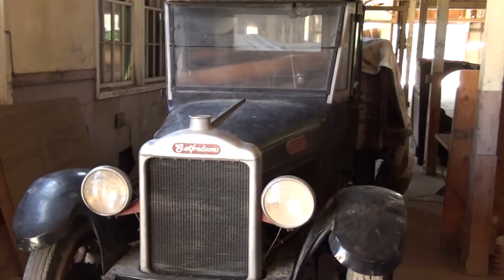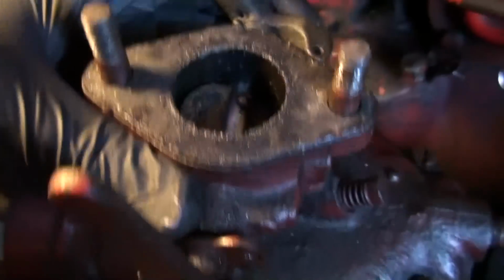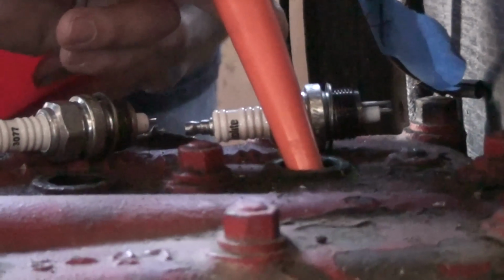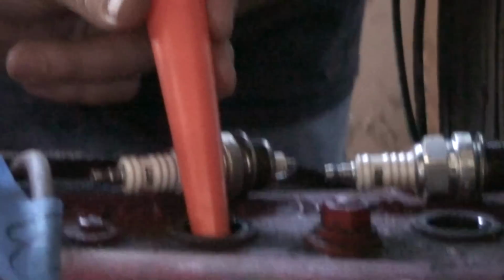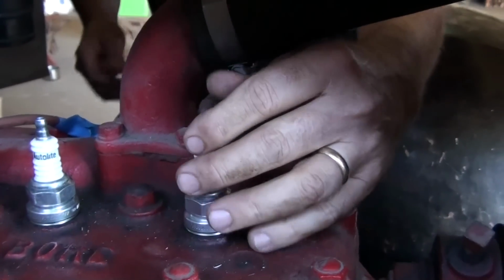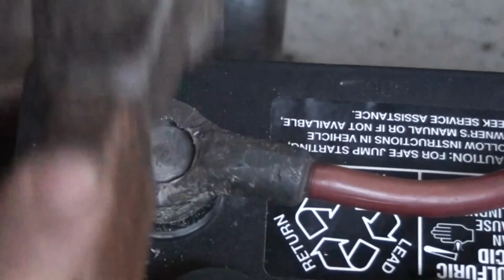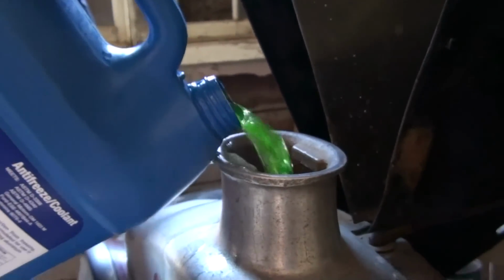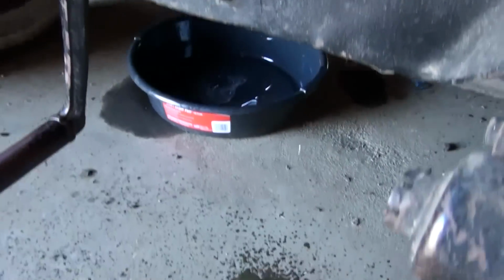Gotfredson Truck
Starting a 1926 Gotfredson farm truck for the first time in 30 years!